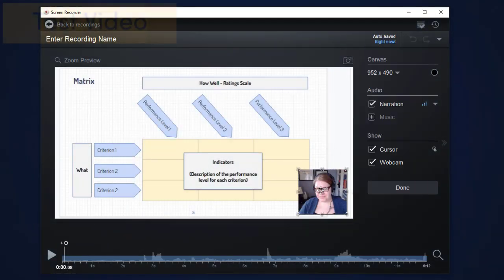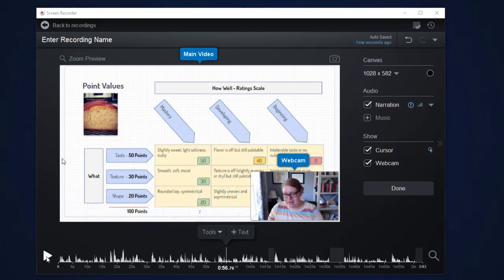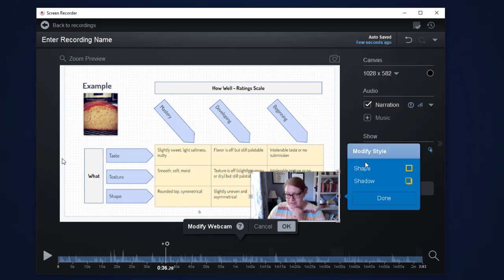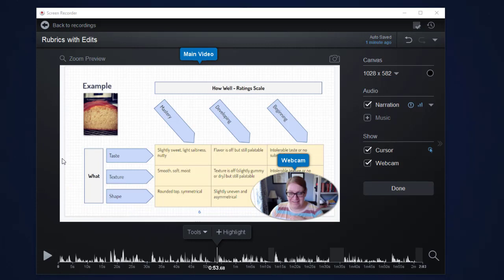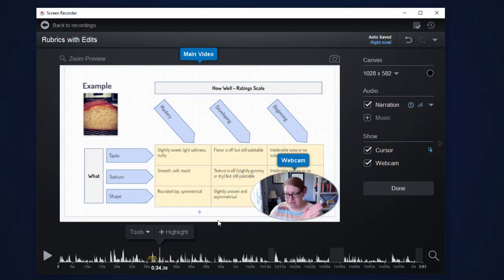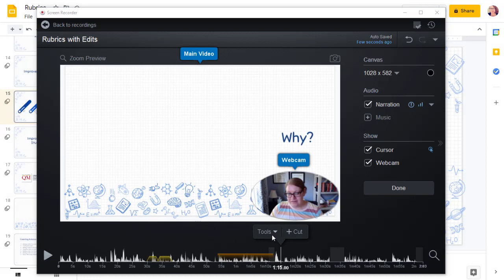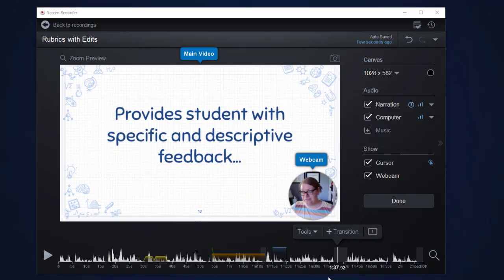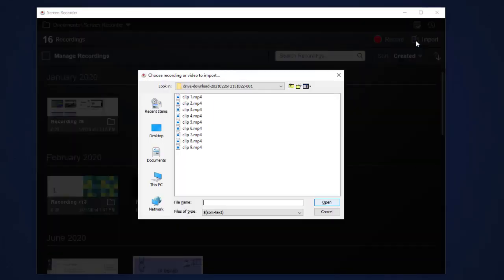Editing Videos with Canvas Studio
In this video, we'll show you how to use the advanced video editing features in Canvas Studio. Learn how to record a test video, access editing tools, adjust narration, add music, and manage your webcam and cursor. We'll also cover how to use overlays, insert new recordings, and add transitions and narration. Perfect for educators looking to enhance their video content!

Chapters:
1. 0:00 - Introduction to Canvas Studio Video Editing
2. 0:06 - Recording a Test Video for Editing Practice
3. 0:21 - Accessing Editing Tools After Recording
4. 0:38 - Adjusting Narration Settings
5. 0:55 - Removing or Modifying the Cursor
6. 1:44 - Including or Hiding the Webcam in Your Video
7. 2:04 - Resizing and Styling the Webcam
8. 2:43 - Using the Video Timeline for Edits
9. 3:04 - Cutting Mistakes in Your Video
10. 3:29 - Undo/Redo Edits and Changes
11. 3:42 - Advanced Editing Tools Overview
12. 4:14 - Using Overlays to Highlight Areas
13. 4:55 - Adding Various Overlays (Arrows, Text, Images)
14. 5:43 - Hiding Cursor or Webcam in Parts of the Video
15. 6:07 - Inserting Missing Slides or Video
16. 6:53 - Inserting Transitions Between Clips
17. 7:14 - Adding Narration to Your Video
18. 7:37 - Recording and Adjusting Narration Timing
19. 8:04 - Finalizing Edits and Uploading Your Video
20. 8:17 - Accessing Previous Recordings or Importing New Videos